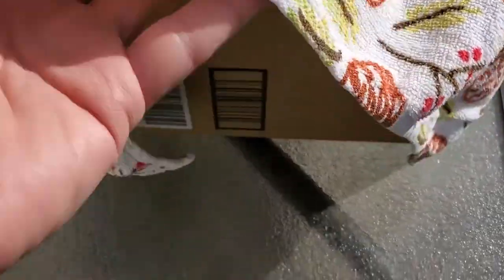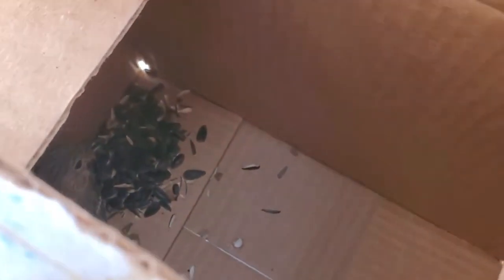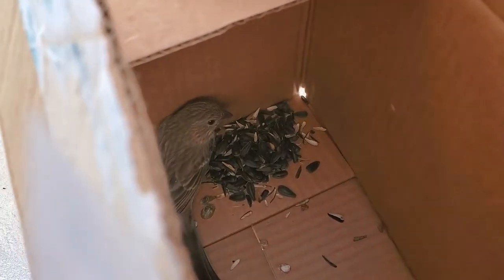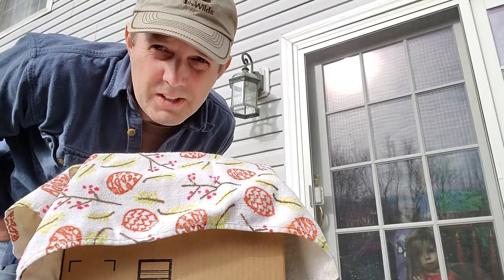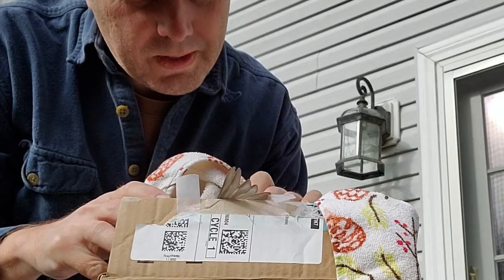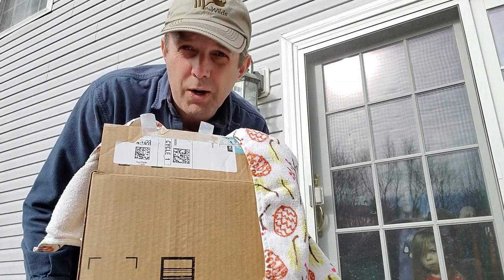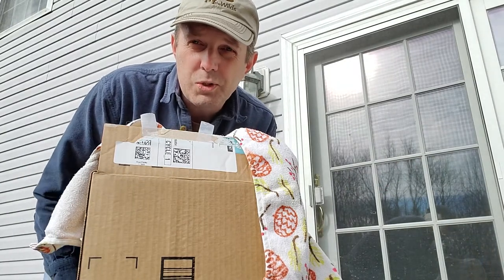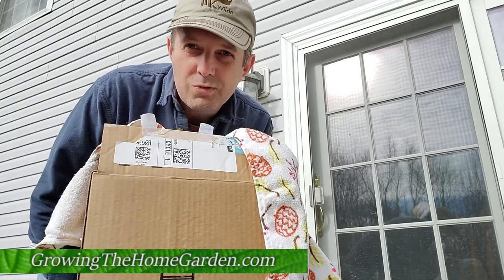Helping a Wild Bird Recover After it Flew Into Our Window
It happens all the time, a bird flues into a window without realizing there is glass there. Sometimes the outcome isn't so great but here is what we did to help the wild bird recover.